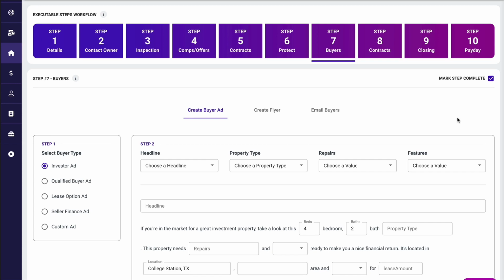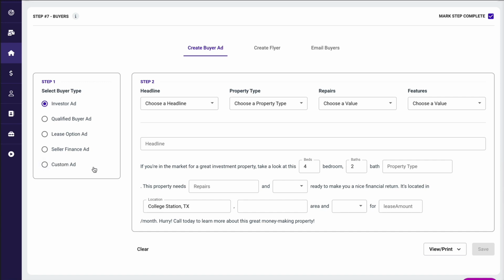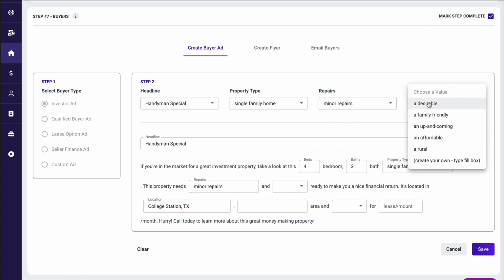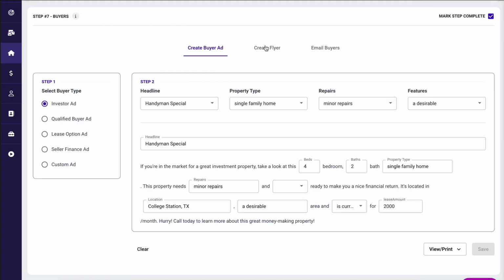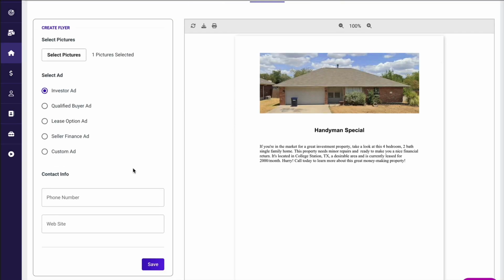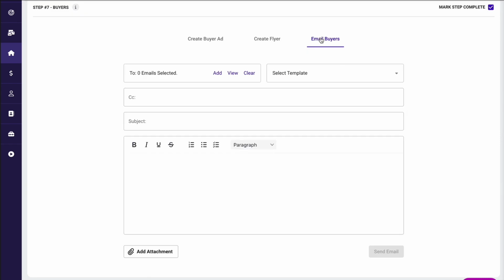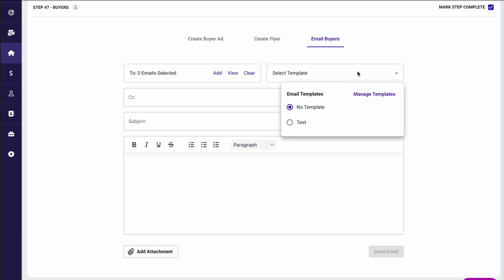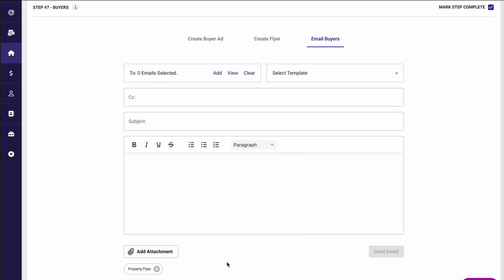How to Market Home Buyers FAST | REIPro® Software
Are you looking for a ways to market home buyers? Look no further! In this video, we'll show you how to use REIPro to get the best results for your business. Learn everything from REIPro’s Ad Writer, Flyer Creator and Emailing your buyers list. Stop wasting time on inefficient tactics and start mastering the marketing skills that get real results - with REIPro.